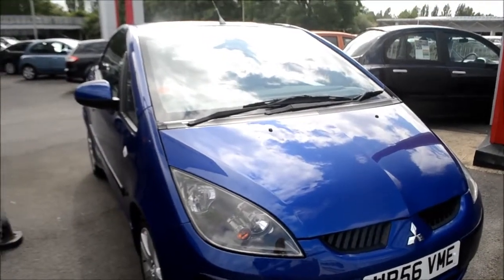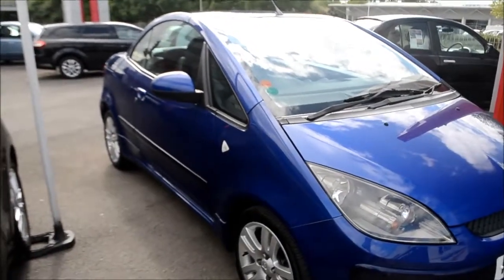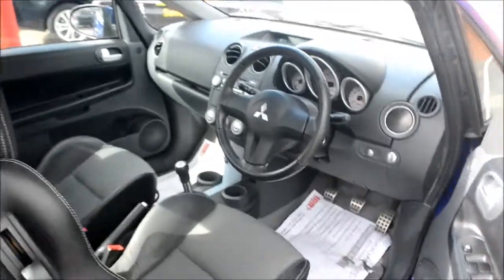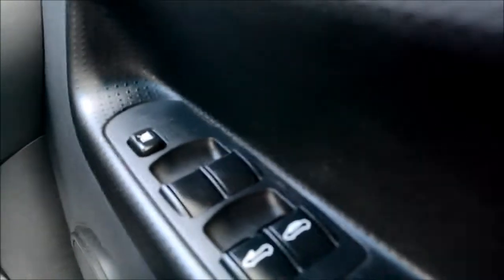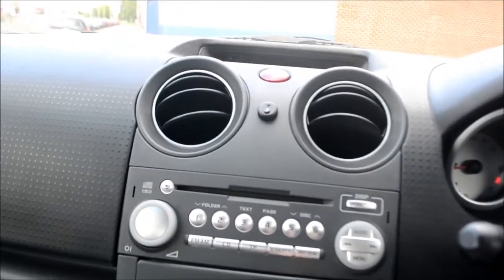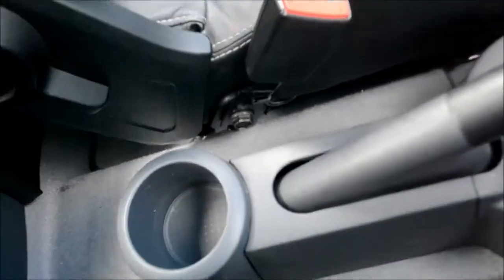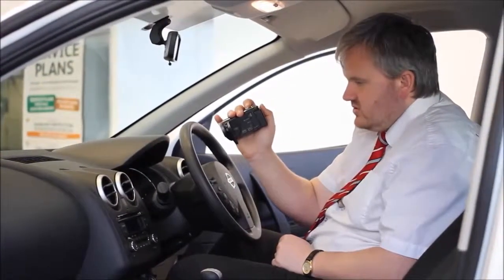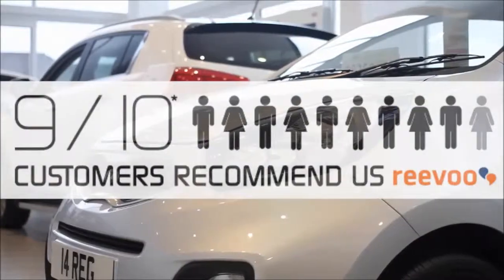WP56VME - Mitsubishi Colt CZC Turbo - Wessex Garages Gloucester